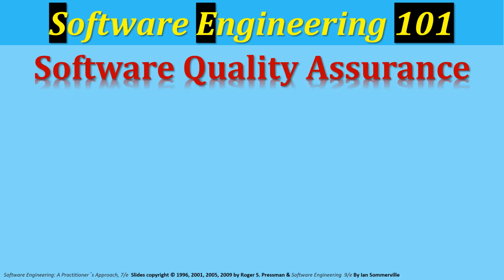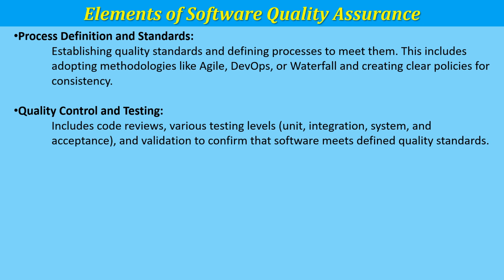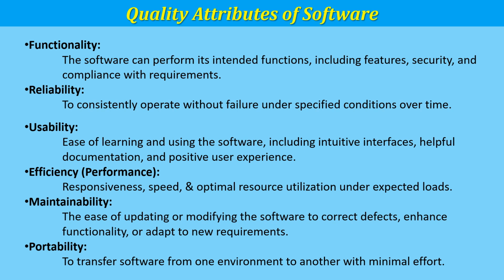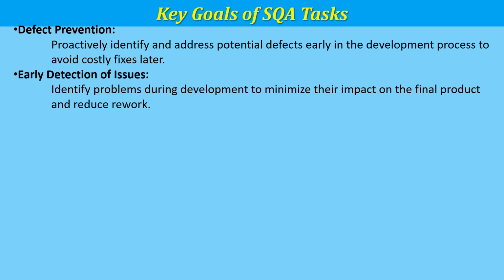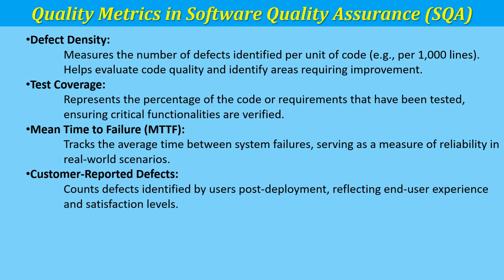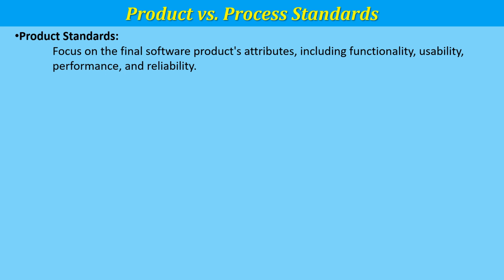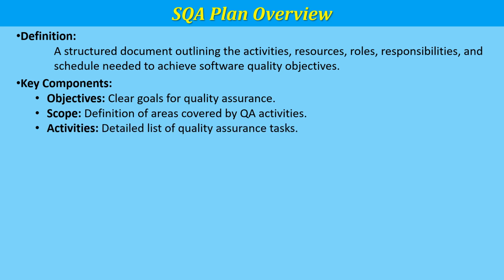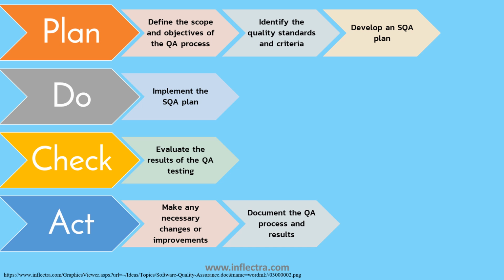Software Quality Assurance | Quality Metrics | Product vs. Process Standards | SQA plan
Software Engineering, Lecture 11, Software Quality Assurance (SQA). We’ll explore the key elements of SQA, including quality attributes, process-based quality assurance, and the key goals of SQA tasks. We’ll also discuss quality metrics, key quality standards, and the differences between product and process standards, and we’ll provide an overview of how to create an effective SQA plan. By the end of the session, you will have a solid understanding of the core concepts and practices that ensure software reliability, security, and performance. Let’s get started!

Overview of Architectural Patterns
Layered Architecture
repository Architecture
Client-Server Architecture